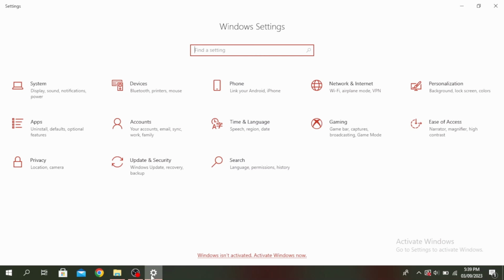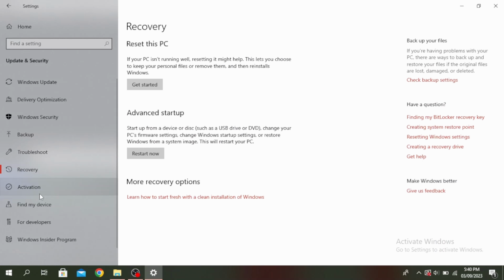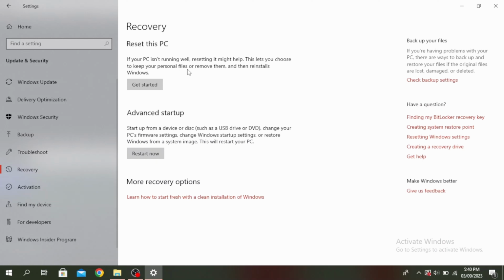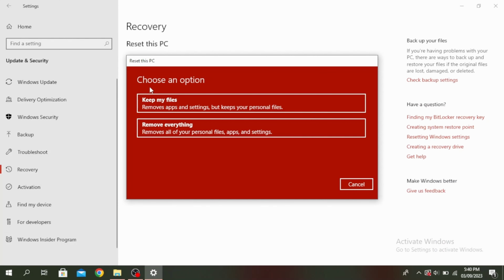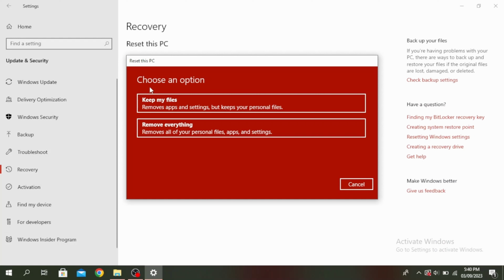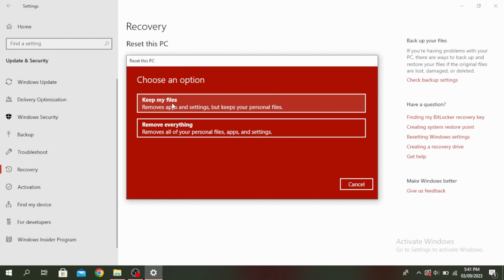How to Reset Windows 10 without Losing Data | Factory Reset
In today's video, we'll be guiding you on How to reset Windows 10 without losing data. If you've encountered issues with your Windows 10 system and are considering a factory reset to restore its performance, this tutorial is tailored for you.

👋 Welcome to Create Login And Delete! In this tutorial, we'll walk you through the step-by-step process of resetting Windows 10 to its factory settings while retaining your important files and data. Whether you're dealing with performance issues, software glitches, or just looking for a fresh start, this guide will help you achieve your goal without sacrificing your data.

Tips for resetting Windows 10 without data loss
We're here to support you! If you find this tutorial helpful, consider giving it a thumbs up and sharing it with others who might find it useful.

📱 Timestamps:

0:00 - Introduction
0:05 - How to Reset Windows 10 without Losing Data
0:10 - Steps to Reset Windows 10 without Losing Data